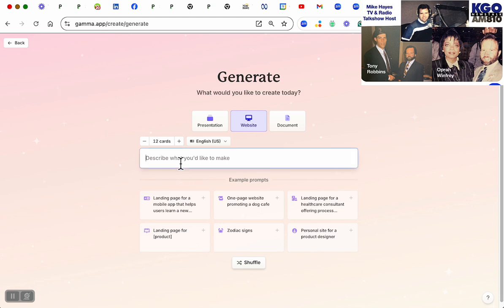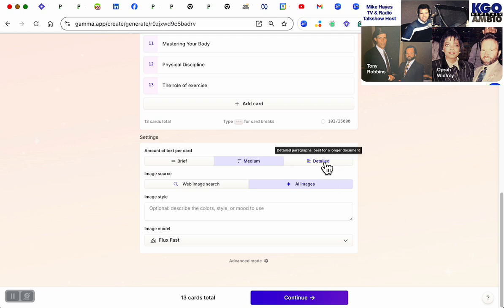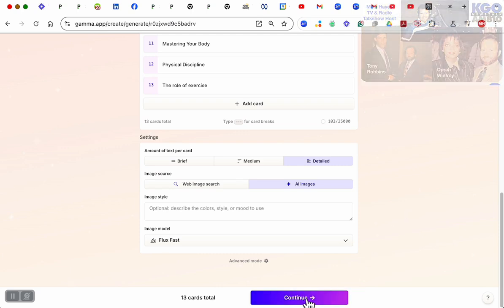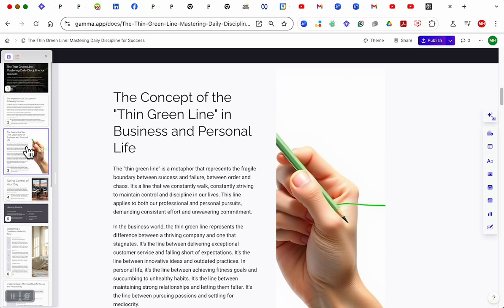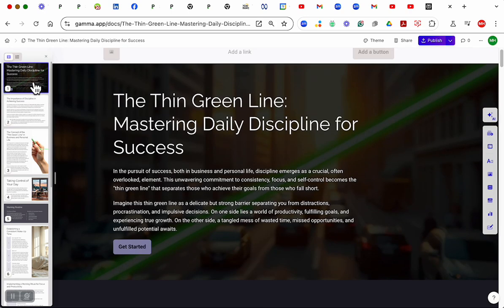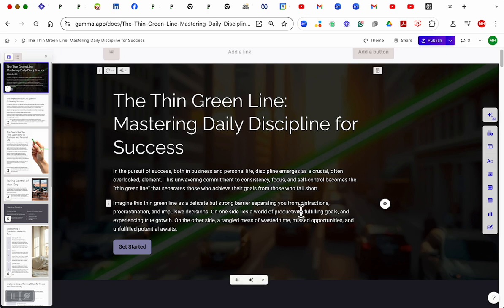Watch a Modern Media Miracle to See An AI Minute of my time at work on the free AI Super Campus 9/9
CUT AND PASTE THESE LINKS INTO YOUR BROWSER
FREE Speed Networking Every First and Third Thursdays at 10 am PST (1 pm EST)
and FollowUp Networking Posting Parties every other Thursday at 10 am PST 1 pm EST)

Every business need to network with people; their customers.

These are the Key words I used to Attract My Fortune.
Best Keywords and Hashtags for Attraction Networking
Best Keywords and Hashtags for NSDR Attraction
Your Network is Your Net Worth:
# Here is the Net Worth of My Mentors of Guided Visualizations and Mediations and My Clients and Interviewees: Tony Robbins Net Worth $600 Million. Bob Proctor Net Worth $20 Million, Louise Hay Net Worth $85 Million. Oprah Winfrey Net Worth $2.6 Billion, Sir Richard Branson Net Worth $5 Billion, Deepak Chopra $80 Million, Chris Prentiss Net Worth $15 Million, Jim Carrey $180 Million, Jeff Wycoff Net Worth $13 Million, George Kennedy Net Worth $5 Million, Daisaku Ikeda Net Worth $6 Million,
How to get ANYTHING you want FASTER with The New Science of Getting RICH with NSDR Attraction starting in your parents basement to attracting hundreds of million of dollars for yourself and you clients. Listen to my TRUE Story and then practice with me for free if you join TheMAXCommunity.